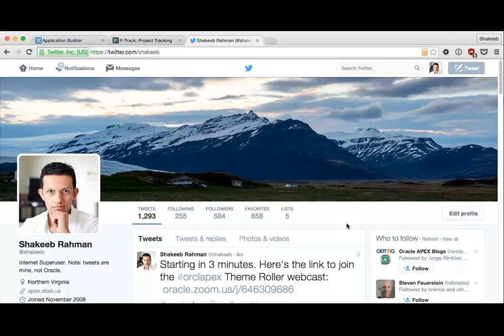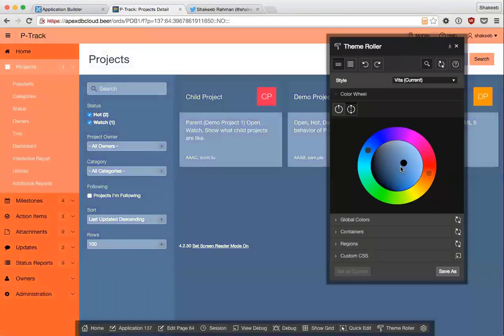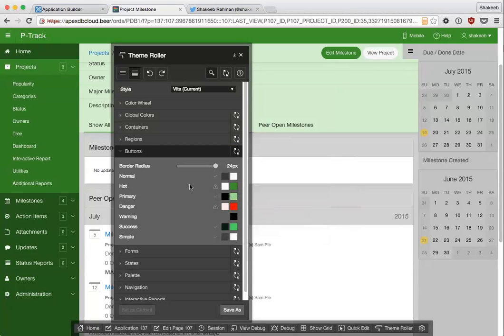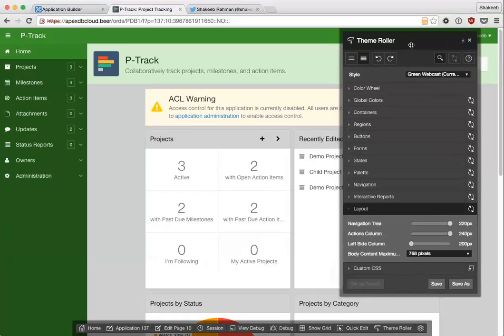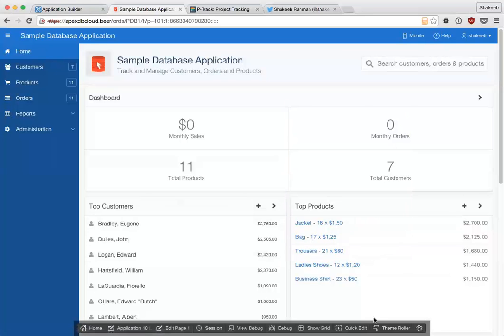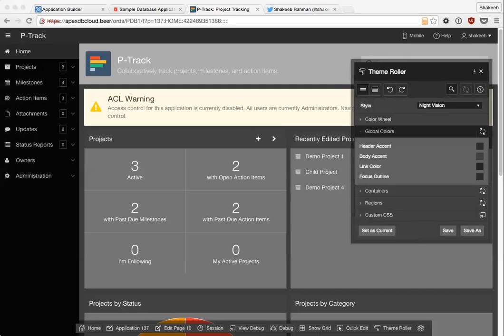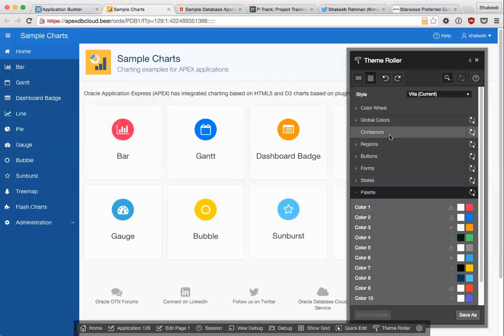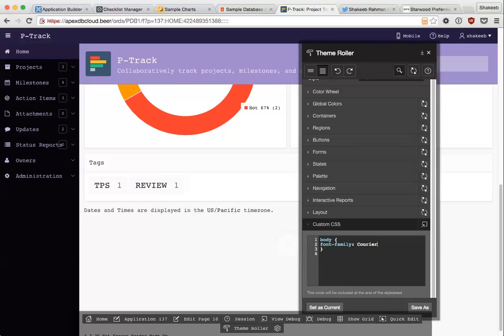Using Theme Roller with Universal Theme - Oracle Application Express (APEX) 5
See how to quickly change the look and feel of your Oracle Application Express applications.

Quickly change or just preview colors for any element of your application, save to a new theme, add custom CSS or HTML, and much more.